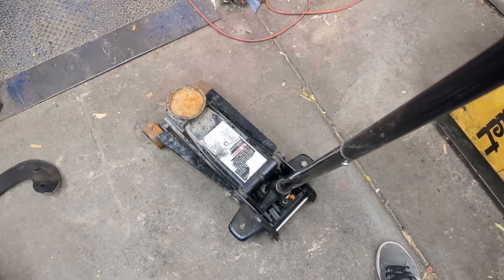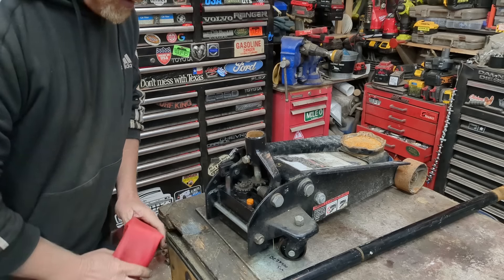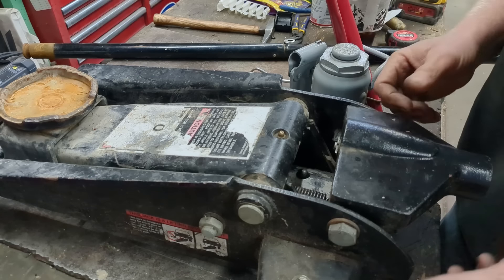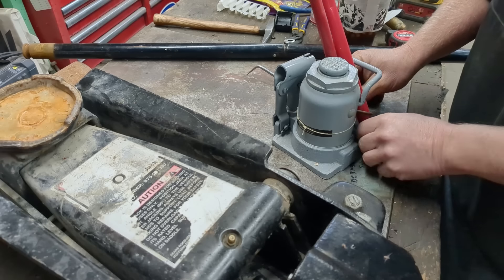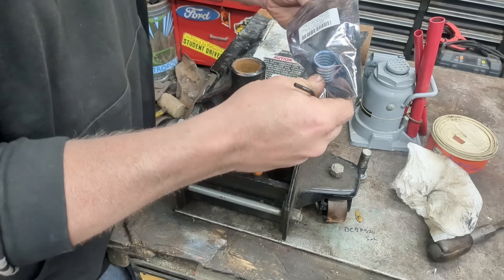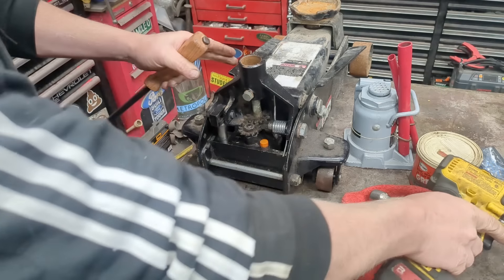Hydraulic Floor Jack REPAIR restore Craftsman 3 ton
Saved from the Scrapper

Stuff I used in the video:
STUBBY 12ton bottle Jack 6" tall
Handle SPRINGS $7 for 2

After Thoughts about the Video: Now it's time for my jack to go under the knife. These were the best of their day and really the only option for a homeowner. Man I miss Sears when they had good deals on good tools.

Ginger Birthday wish list

65 Ford 65Ford SFF farm bottle harbor freight jacks lifts torin